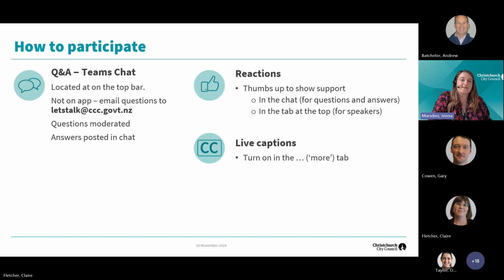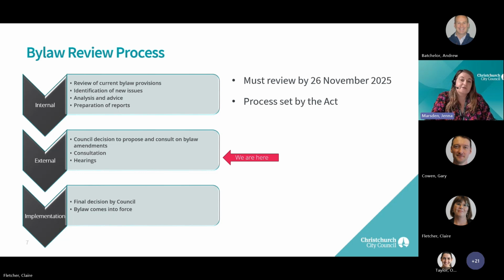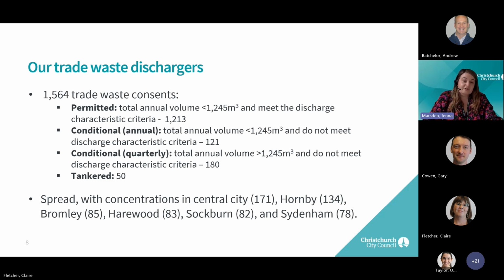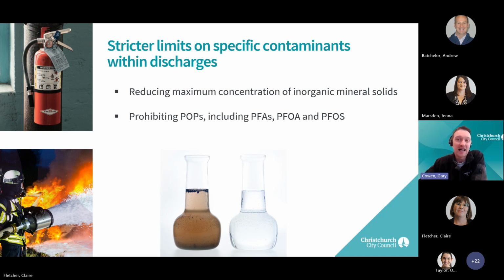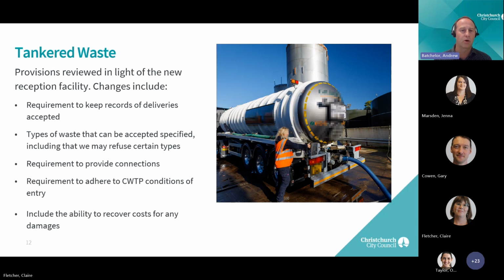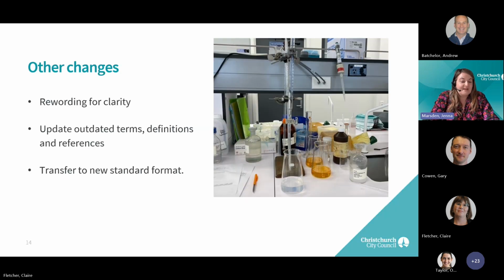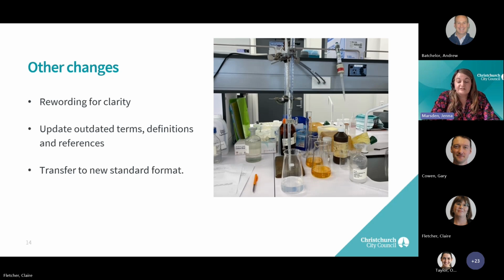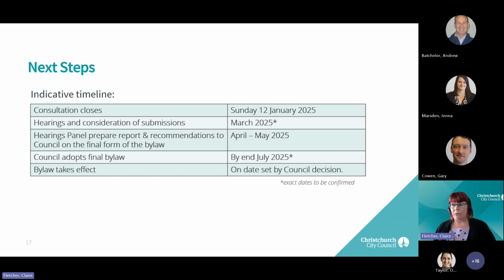Draft Trade Waste Bylaw - Q&A Webinar - 26/11/2024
Tell us what you think by 12/01/2025
letstalk.ccc.govt.nz/tradewaste